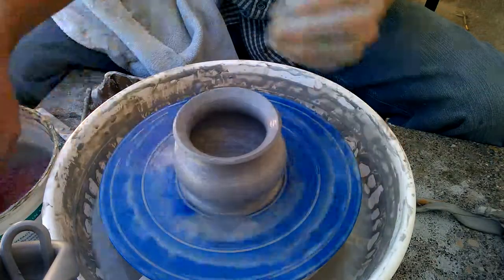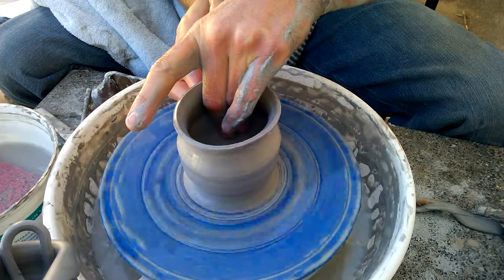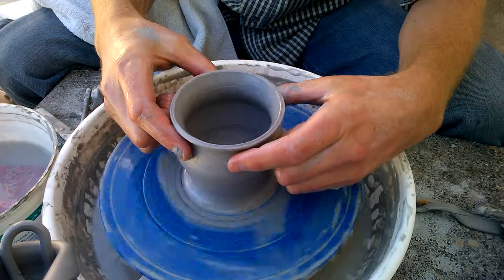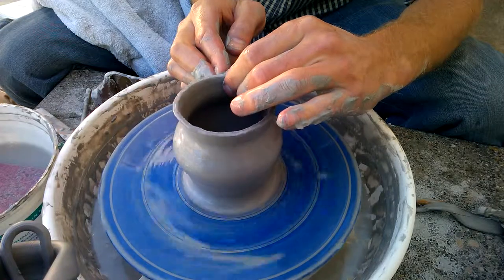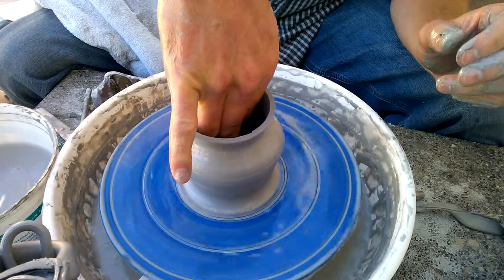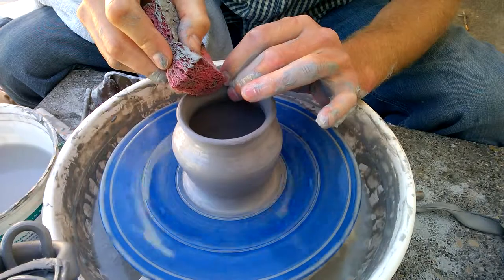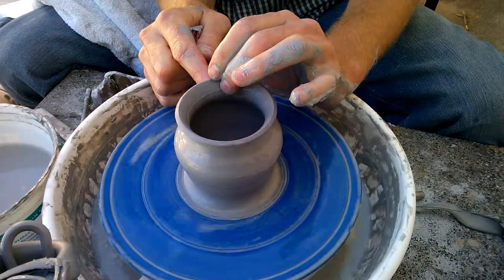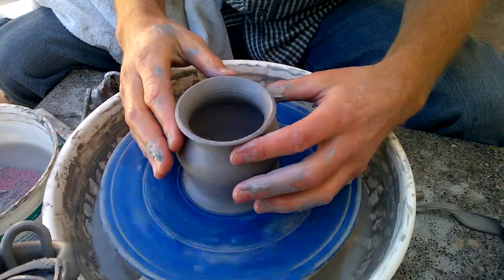How to Turn a Short Fat Pottery Vase into a Taller Vase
Here is quick pottery lesson to show you how to squeeze in the sides of a short pot and pull it up into a nice tall vase.